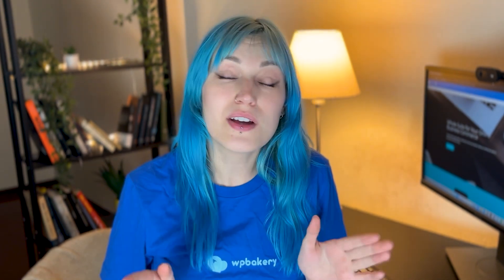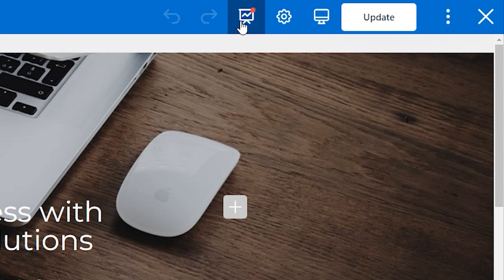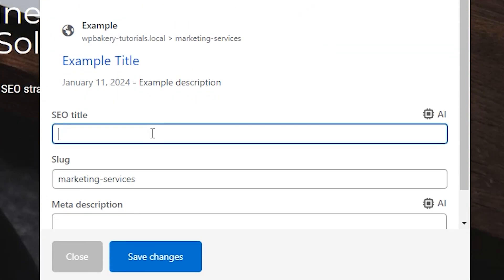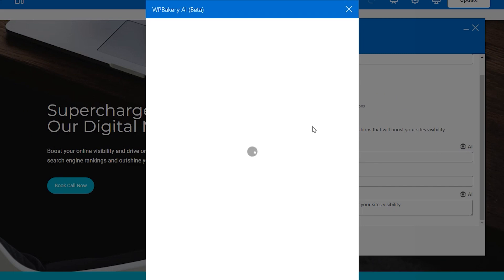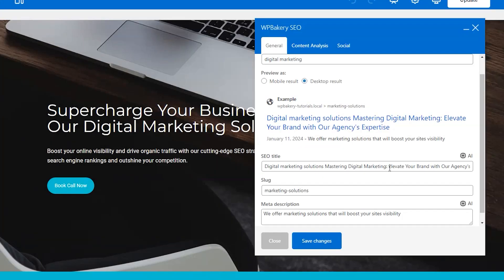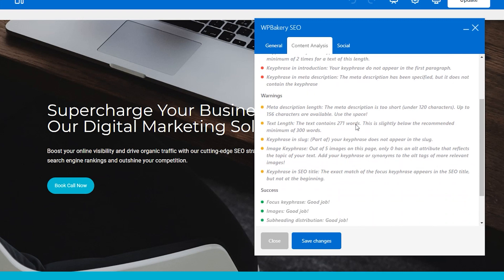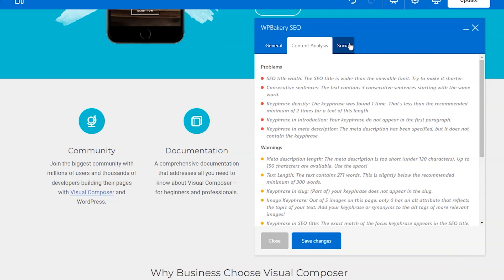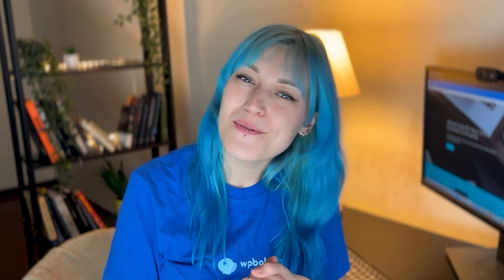How To Increase Website Ranking | WPBakery SEO Overview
Looking to improve your website's ranking and drive more organic traffic? In this WPBakery SEO overview, we'll walk you through the built-in SEO tool and share tips and strategies for optimizing your website's SEO using WPBakery. Learn how to leverage the advanced features offered by WPBakery SEO to enhance your site's performance on search engines.

WPBakery SEO is available to all WPBakery users, from version 7.4 onwards